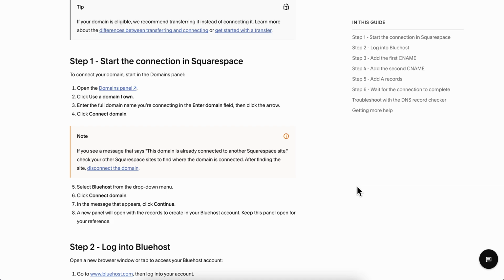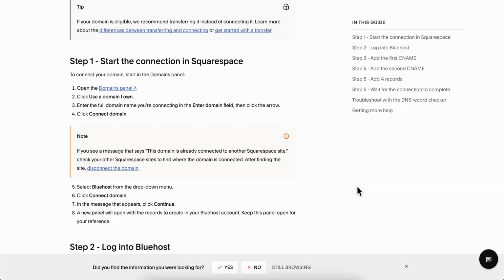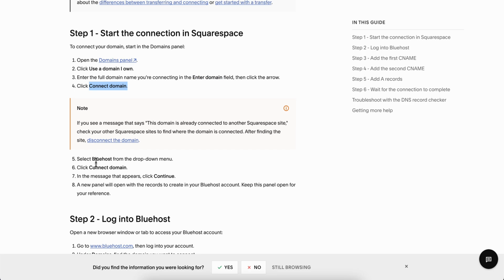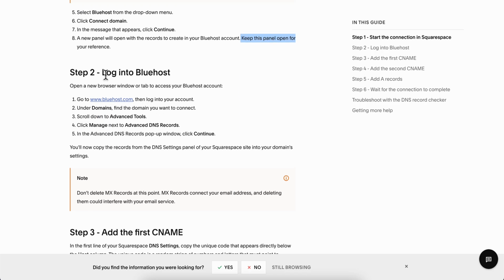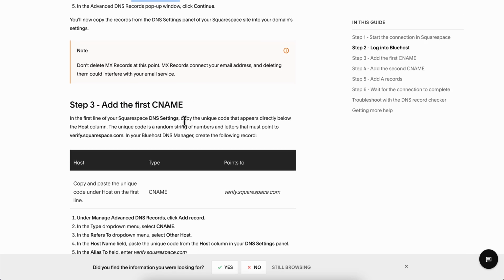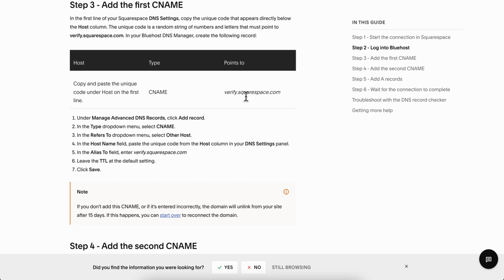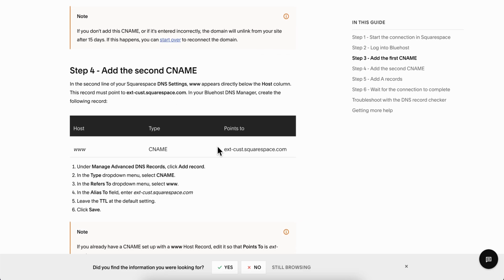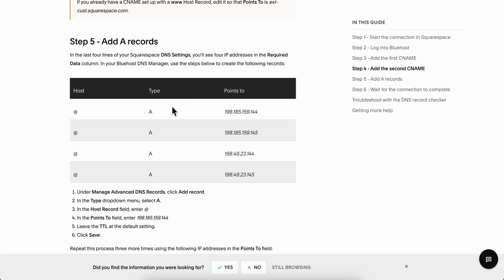HOW TO CONNECT BLUEHOST DOMAIN TO SQUARESPACE (2026)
HOW TO CONNECT BLUEHOST DOMAIN TO SQUARESPACE

In this video we show you HOW TO CONNECT BLUEHOST DOMAIN TO SQUARESPACE. If you want to know HOW TO CONNECT BLUEHOST DOMAIN TO SQUARESPACE then this is the perfect tutorial for you.